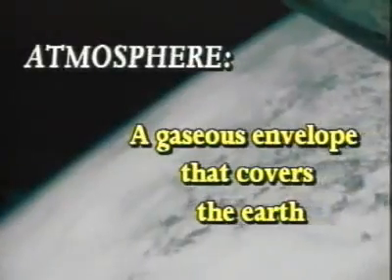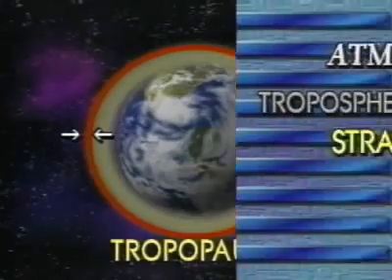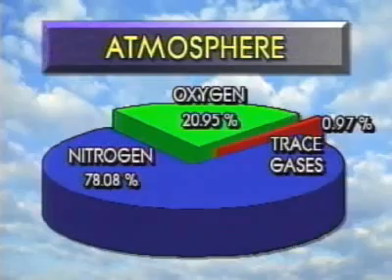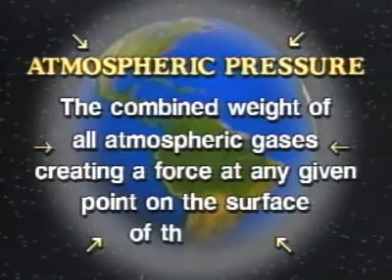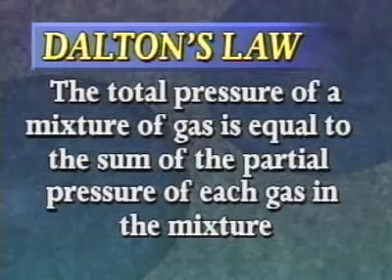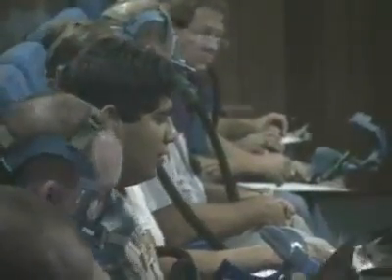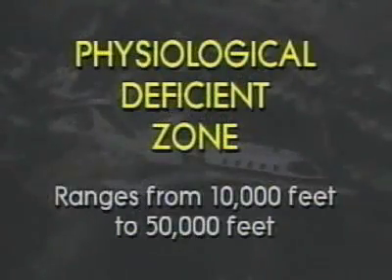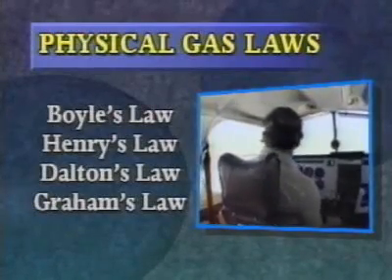Physics of Atmosphere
"Physics of the Atmosphere" is an educational video produced by the FAA Office of Aviation Medicine. This video delves into the composition, structure, and significance of Earth's atmosphere. It highlights the role of the atmosphere in supporting life, regulating temperature, and protecting against harmful cosmic and ultraviolet rays. Viewers are introduced to the four primary atmospheric layers—troposphere, stratosphere, ionosphere, and exosphere—each with distinct characteristics. The video also explains the physiological challenges faced at varying altitudes, emphasizing the gas laws governing atmospheric pressure and their implications for human biology and aviation. Designed for both students and aviation enthusiasts, this video bridges science and practical knowledge, offering insights into the critical interaction between the atmosphere and flight.